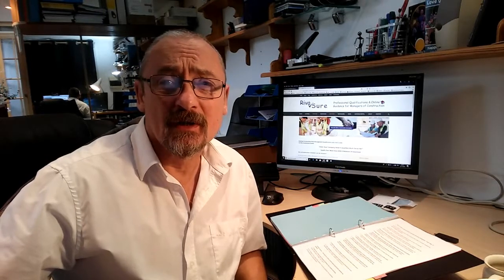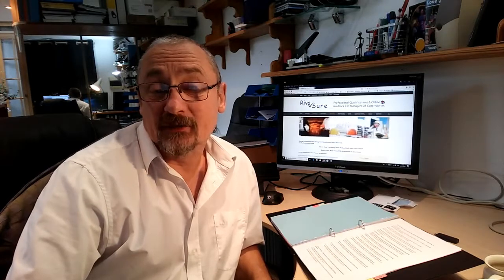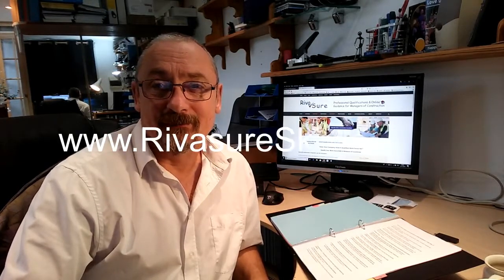NVQ Intro to Level 6 Unit 16, Construction Contracting Operations Management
Register for course...

William Simpson is a founding owner of Rivasure Skills Ltd. A co-developer of Rivasure Courses and NVQ/CIOB Mentoring Programmes. An experienced Construction Management & Trade NVQ Assessor and CIOB member.